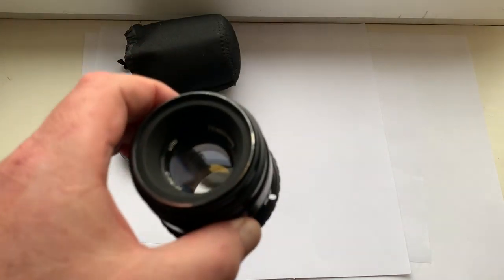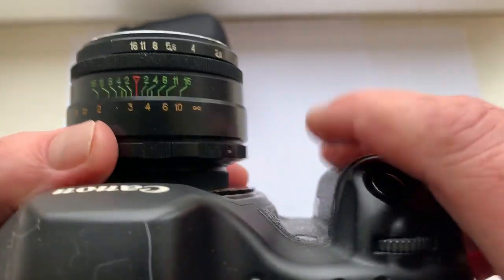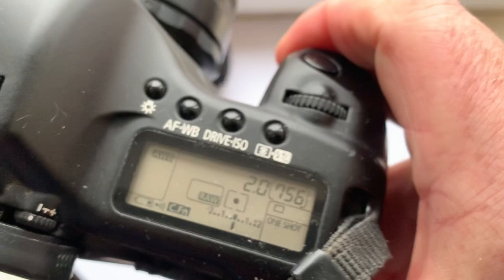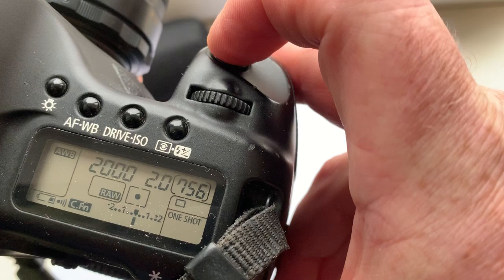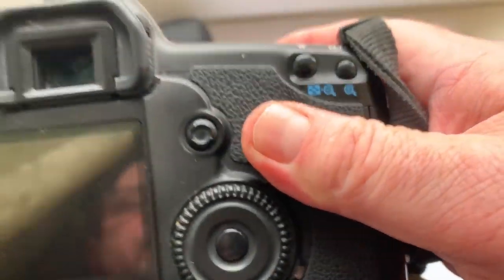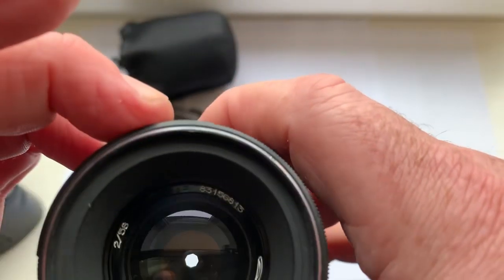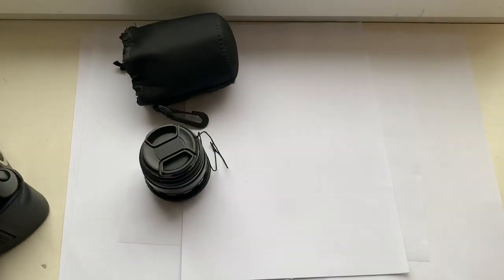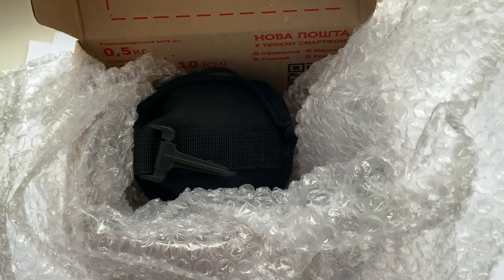For Joseph ray Tolentino #2.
Helios-44-2 #8315681+M42-Canon+AF programmable chip-dandelion. All Canon EOS EF.